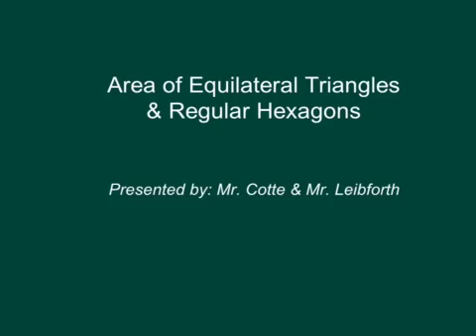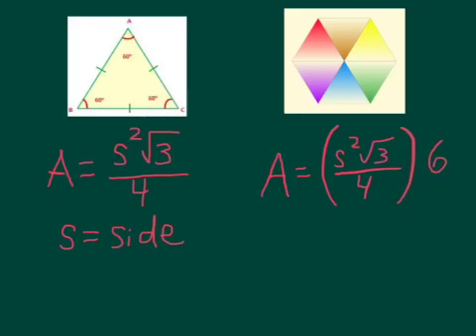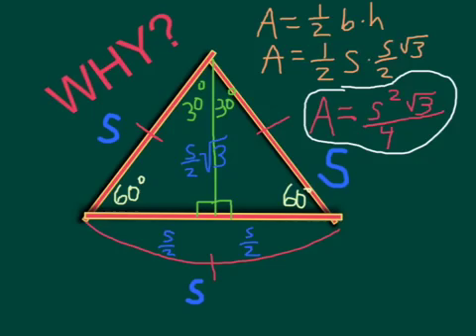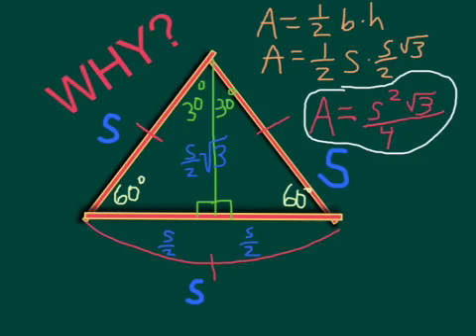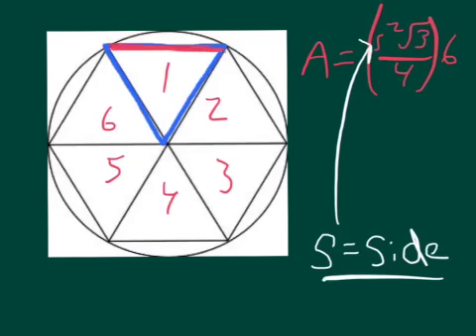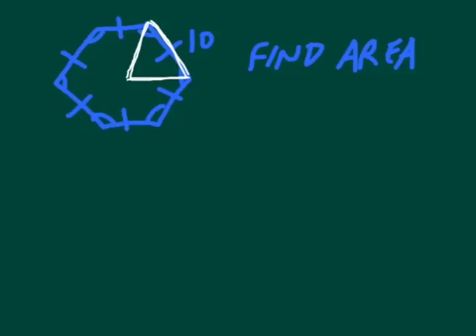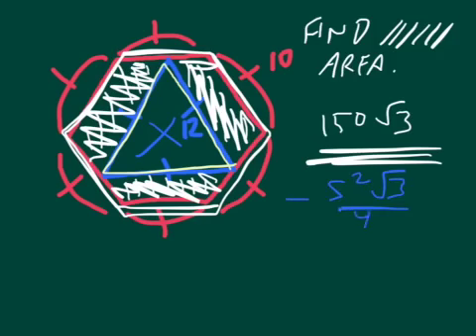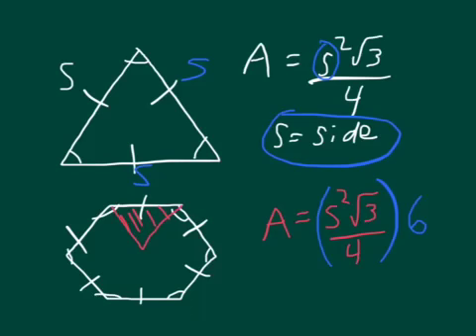Area of Equilateral Triangles & Regular Hexagons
Explaining the formulas and doing a few example problems.